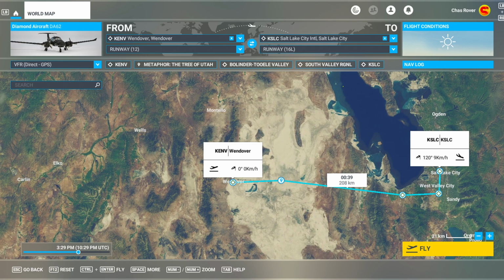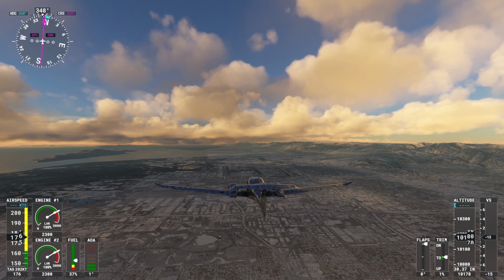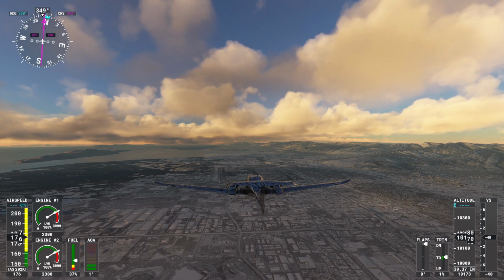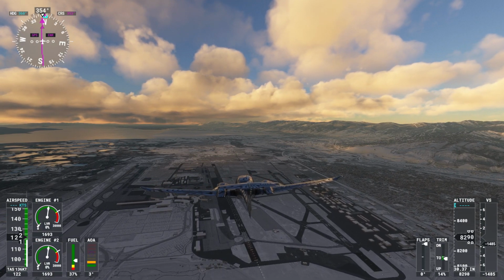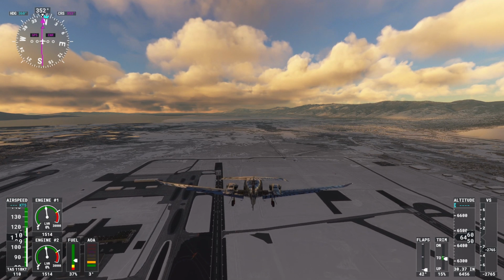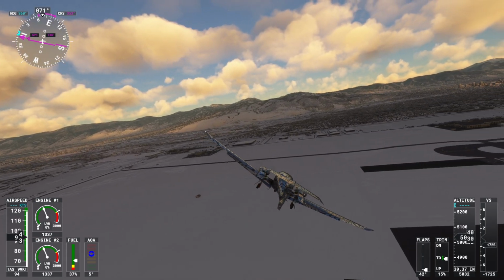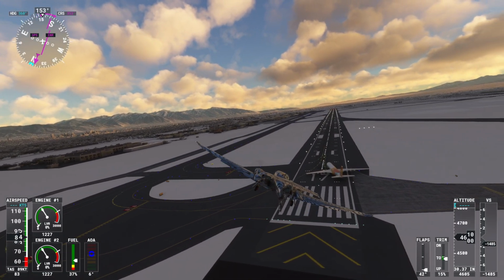Utah, brah! | The Rove Day 450 | Wendover to Salt Lake City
So Salt Lake City sits on a water lake? hmm